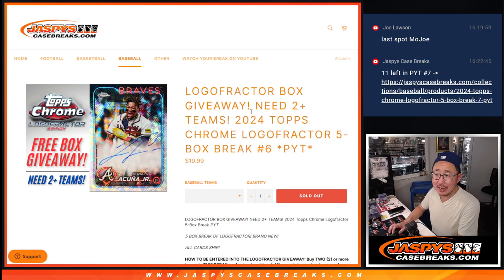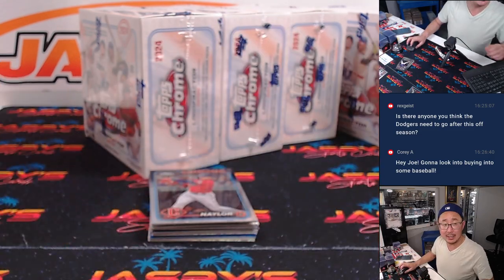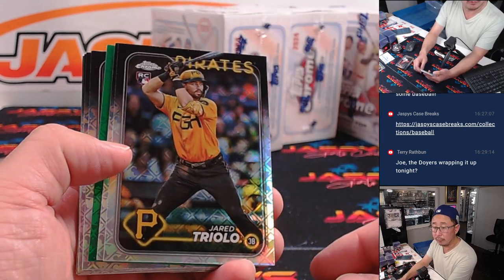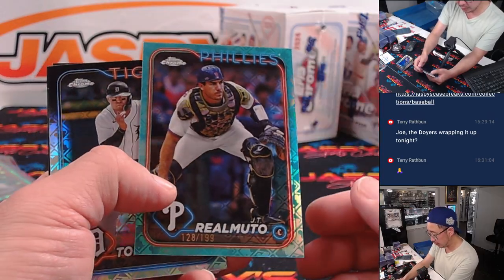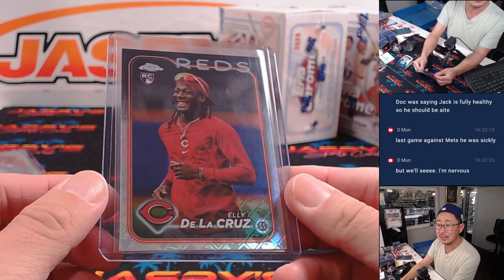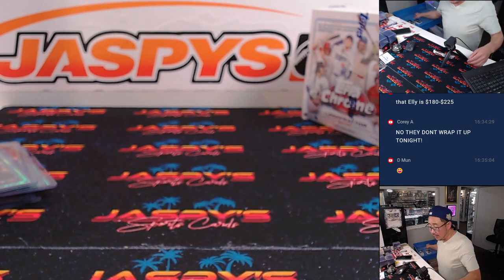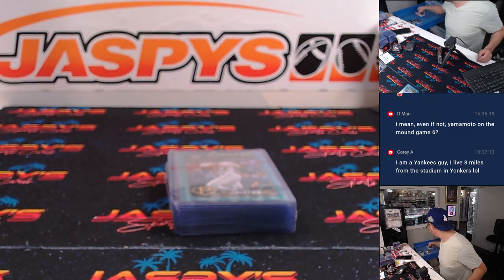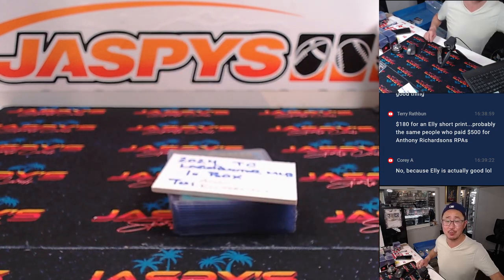W, 10/30/24 - 2024 Topps Chrome Logofractor 5-Box Break #6 *PYT*